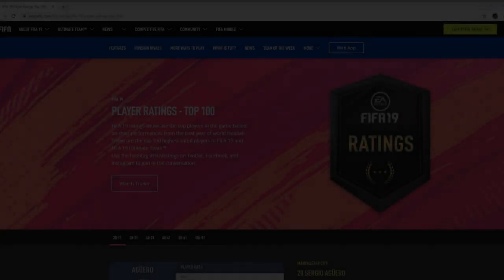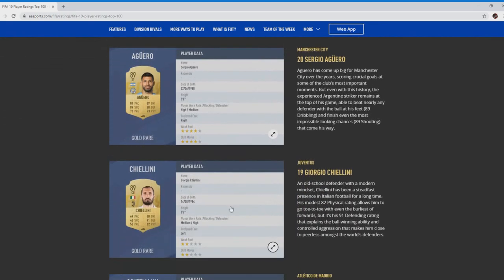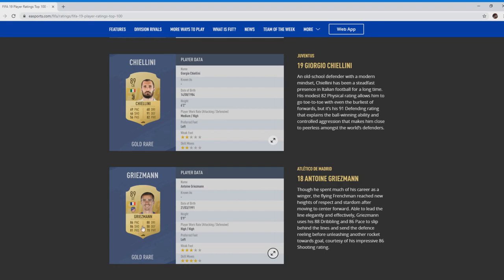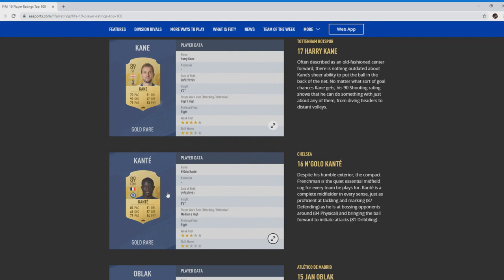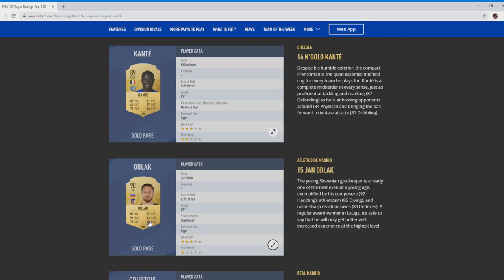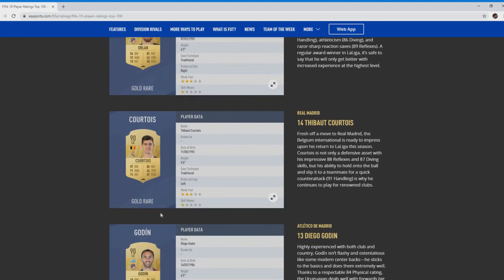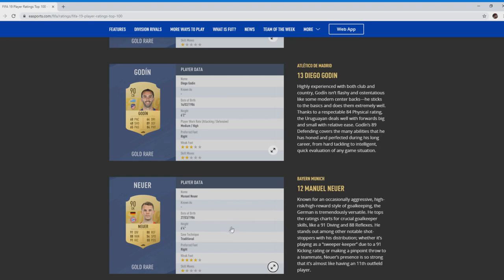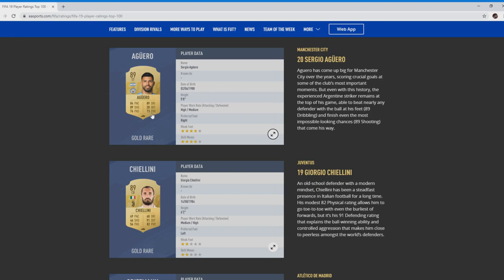| FIFA 19 RATINGS 20-11| Aguero The Beast!!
...Another take through the top 20-11 cards on Fifa 19 as we each closer to the release date.

... Remember when the game drops I will load 12K Fifa points for a mega pack opening to start fifa.